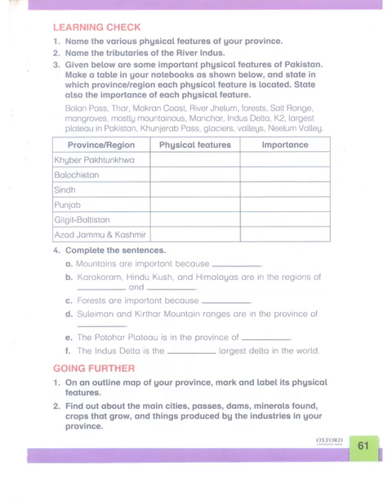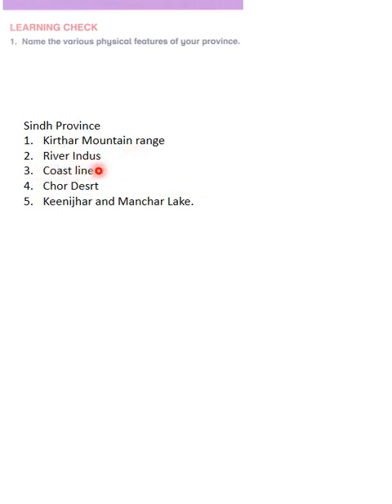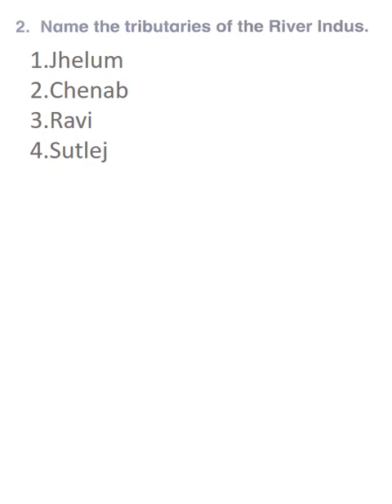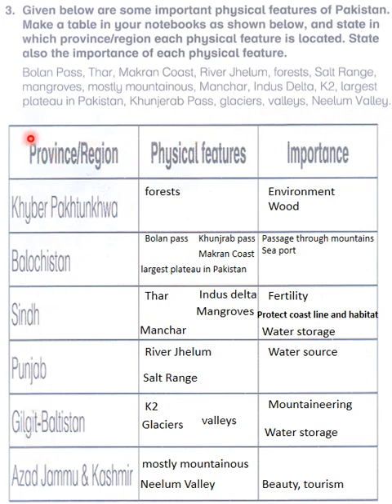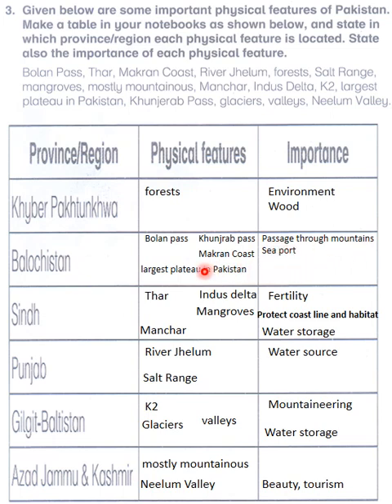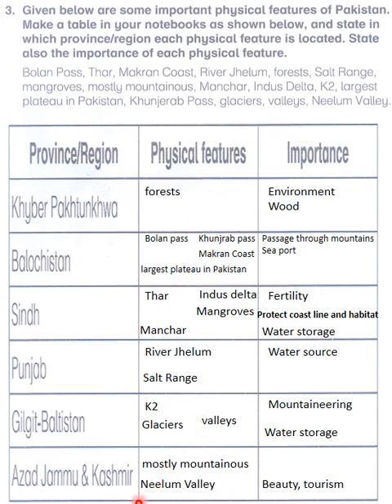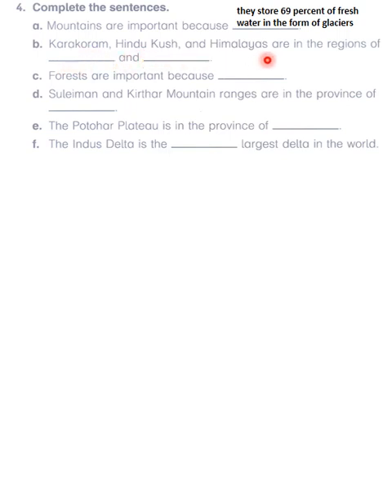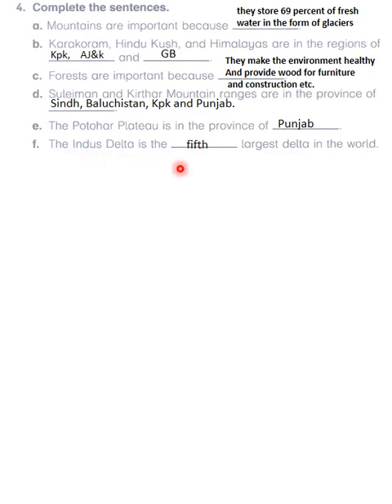Know Your World Class 4. Unit 12. Major landforms of Pakistan. Page 61. Land features. APSACS.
Know Your World Class 4. Unit 12. Major landforms of Pakistan. Page 61.  Land features. APSACS. What is the important mountain passes in Pakistan?
The water sources of Pakistan? Delta of Pakistan?